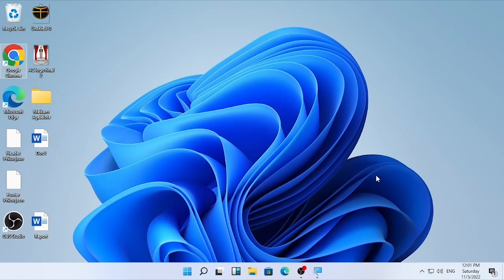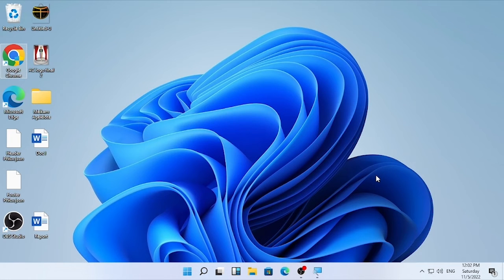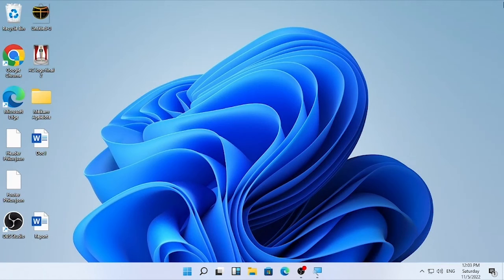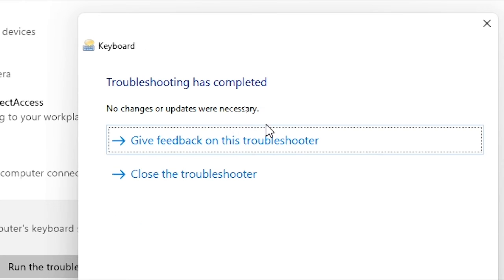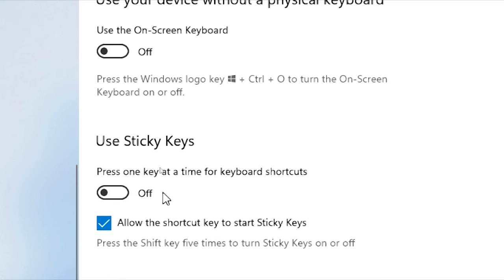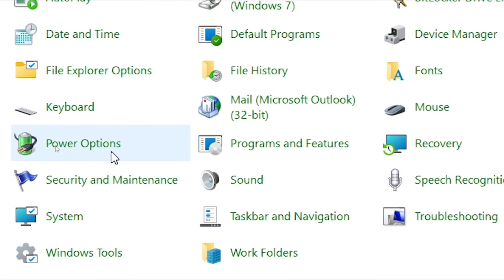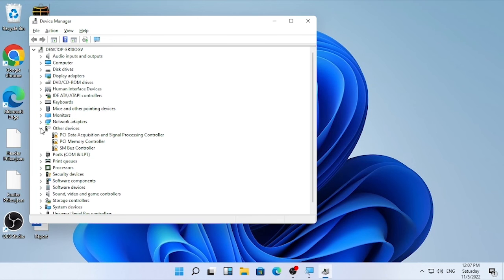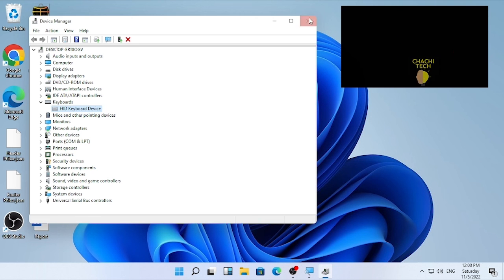How to Fix Random Application Opening When Pressing Any Key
This video will show you How to Fix Random Application Opening When Pressing Any Key